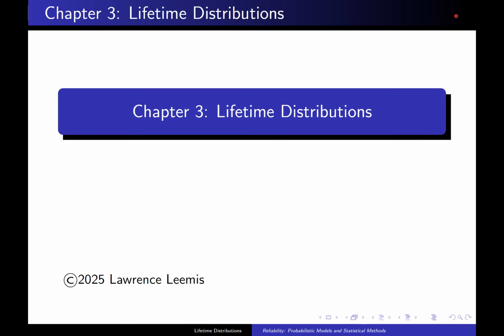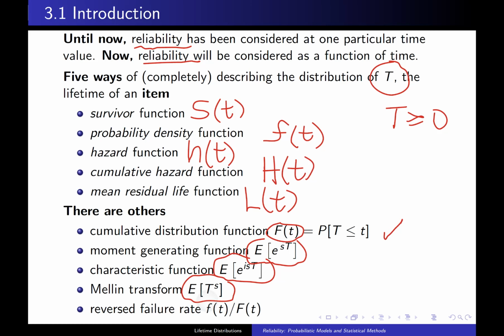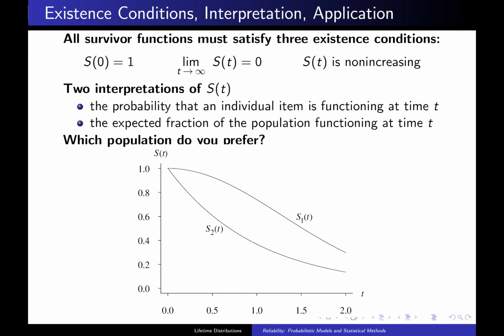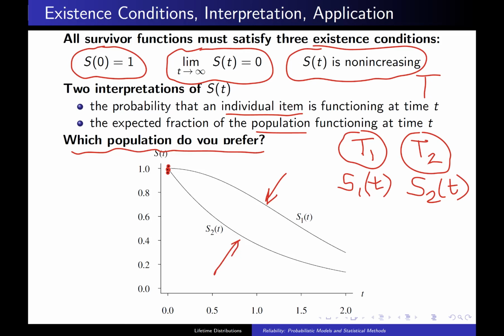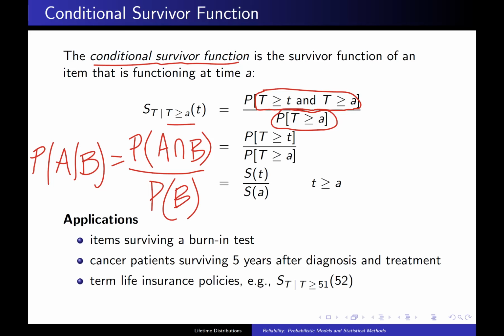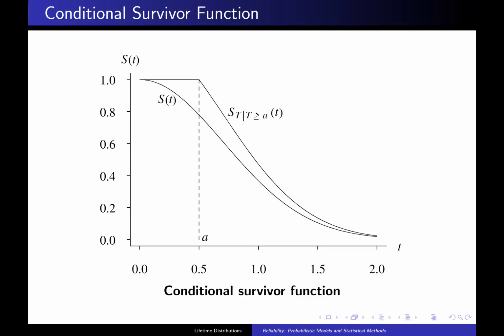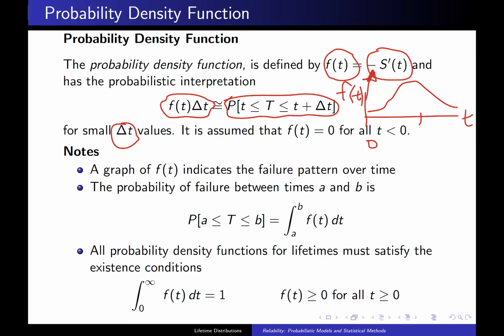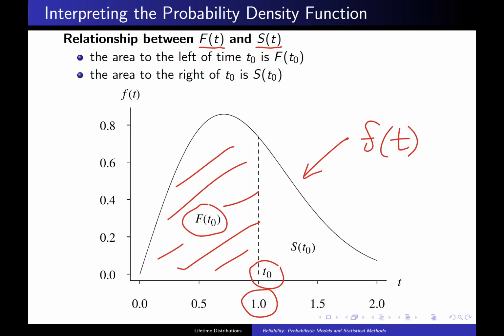Reliability: Lifetime distribution representations | Ch 3 Part 1